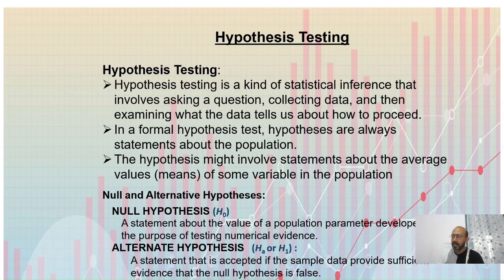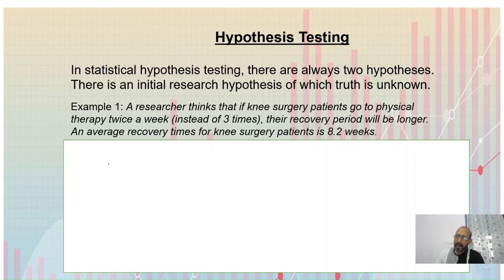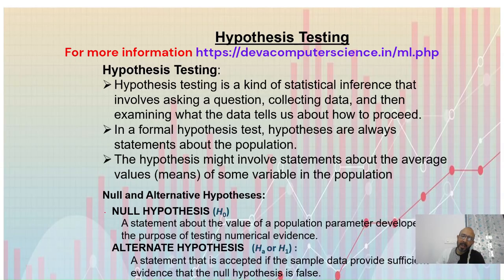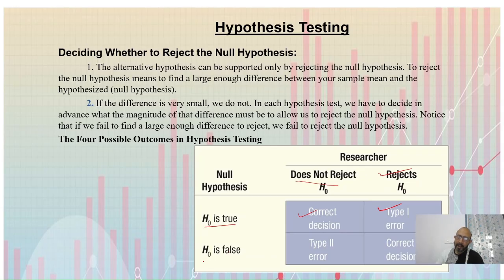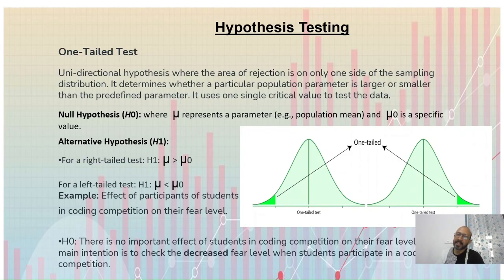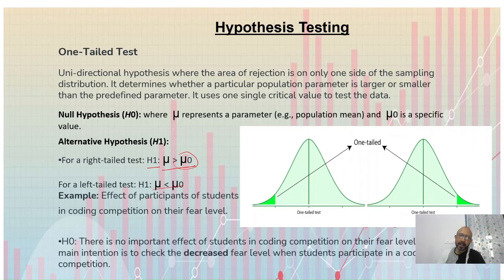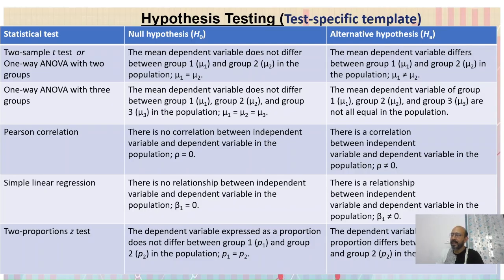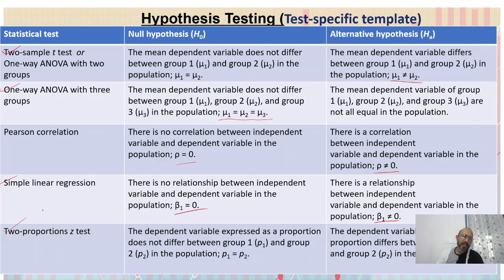Hypothesis testing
Hypothesis testing is a kind of statistical inference that involves asking a question, collecting data, and then examining what the data tells us about how to proceed.
In a formal hypothesis test, hypotheses are always statements about the population.